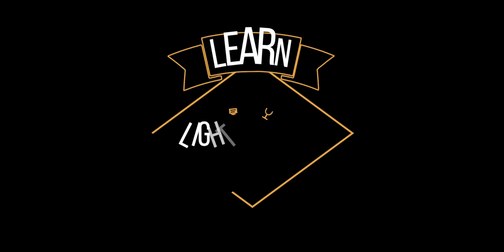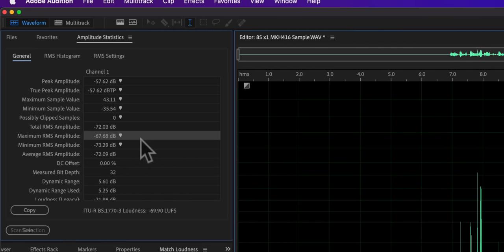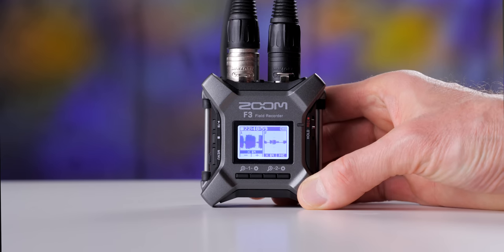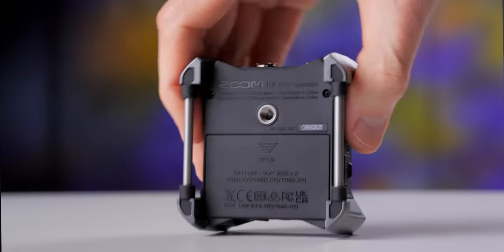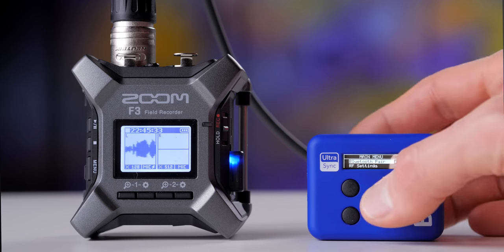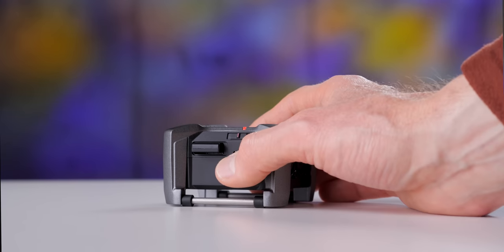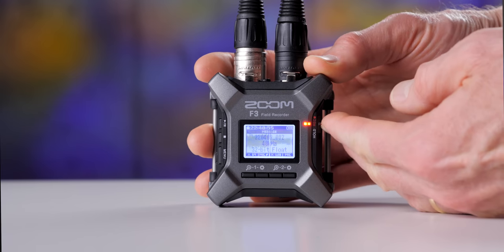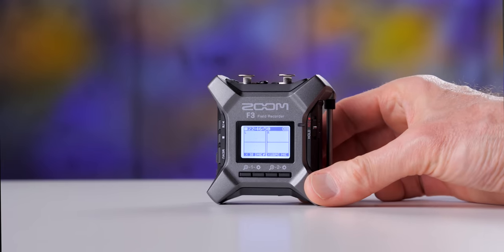ZOOM F3 32-bit float audio recorder review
In this week’s episode, we have a look at the ZOOM F3 audio recorder. This sound recorder can record wide dynamic range sound with its dual analogue to digital converters per input and 32-bit float recording capabilities. This tiny recorder features two high quality microphone inputs and a solid body that can attach to a camera or your belt or even to your wrist with a strap.

To learn more about 32-bit float wide dynamic range audio, please see this sound for video session

- ZOOM F3 32-bit float audio recorder — B&H, Sweetwater, DVE Store, Amazon
- ZOOM BTA-1 bluetooth adapter — B&H, Amazon
- ZOOM F8n Pro 32-bit float audio recorder — B&H, Sweetwater, DVE Store, Amazon
- Sound Devices MixPre II series 32-bit float recorders — B&H, Sweetwater, DVE Store, Amazon
- Tascam Portacapture x8 32-bit float audio recorder — B&H, Amazon
- Sennheiser MKH416 Microphone — B&H, Sweetwater, DVE Store, Amazon
- AA Li-Ion rechargeable batteries — Amazon
- Aputure 600D PRO LED Light — Aputure, B&H, DVE Store
- Impact Luxbank softbox - B&H
- Aputure Amaran 100D - Aputure, B&H, DVE Store, Amazon
- Rosco Prismatic Glass Gobo Cool Lavender creates the color pattern on the back wall - B&H
- Olympus 45mm f/1.8 lens — B&H, Amazon

Index:
00:00 Start
00:11 Summary
00:21 Introduction
00:32 XLR inputs & self-noise
01:14 32-bit float wide dynamic range
01:35 32-bit float demonstration
05:45 Sample rates
05:49 No gain setting, just amplification (post fader)
06:47 No meters
07:13 Amplification level (post fader)
08:32 2 track recorder, mono or stereo
09:07 Build quality
09:38 Mounting with 1/4 screw or belt
09:57 Powering the F3
10:42 USB audio interface
11:01 Loopback
11:15 Direct monitoring
11:49 Screen
11:59 microSD cards
12:08 Bluetooth BTA1 add-on with app control
12:28 Ultrasync Blue timecode
12:45 Line/mic output
13:09 Output limiter for live sound or sending sound to camera
13:56 Headphone jack
14:24 RF immunity
15:00 Size and weight
15:12 Price and warranty
15:27 No 1/4 or 3.5mm inputs
15:49 Plastic battery door
16:08 Bluetooth add-on BTA1
16:53 Belt loops can get in the way
17:10 Colored headphone amplifier
17:37 Buttons and ergonomics
17:55 Cannot record at same time as USB interface
18:14 Timecode limitations — not a lot of camera report
18:57 Max input level +4dBu & loud sound
19:39 Set amp level before recording
20:19 My take
20:59 Which situations is it NOT good for?
22:11 Which situations is it good for?
23:15 Versus Tascam Portacapture x8
24:57 Versus Sound Devices MixPre
27:02 Please buy my courses